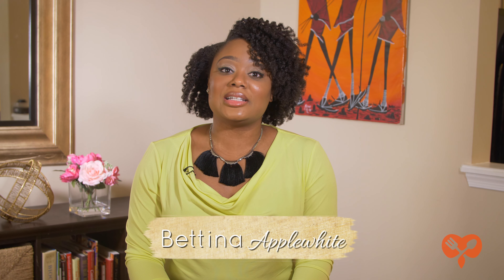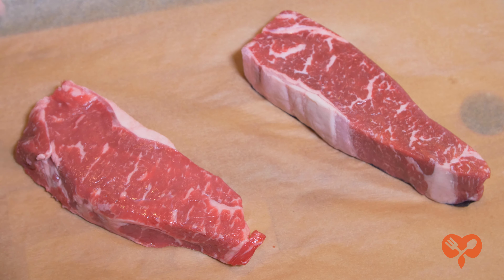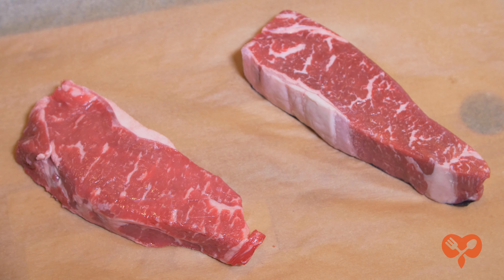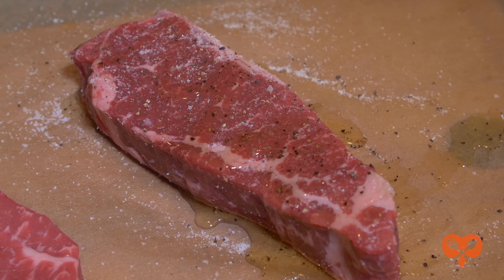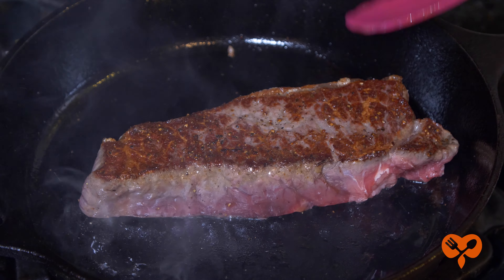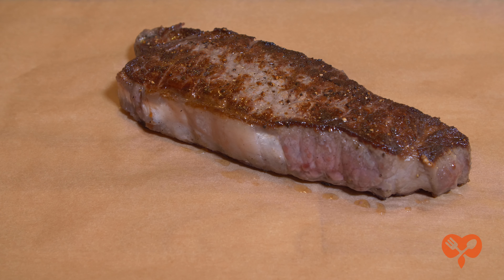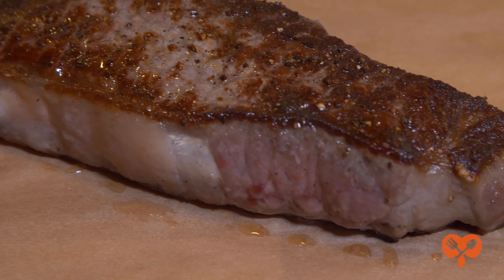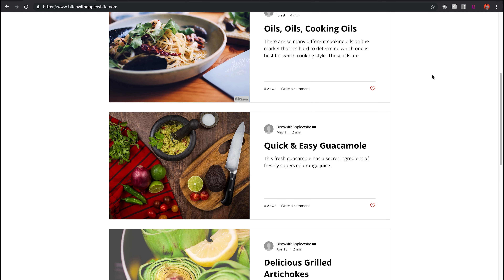How to Cook a Steak Like a Steak House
Love a great steak but hate the price tag? You can make it at home. Bettina walks you through how to choose your cuts of steak and how to get that perfect sear.